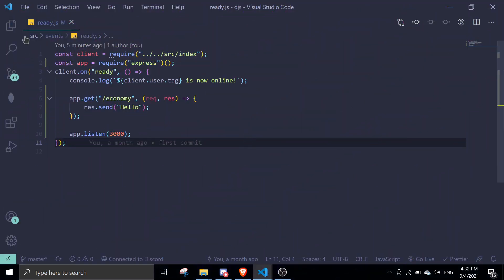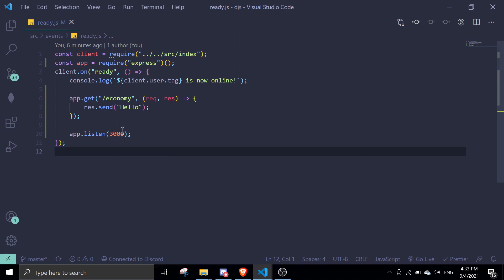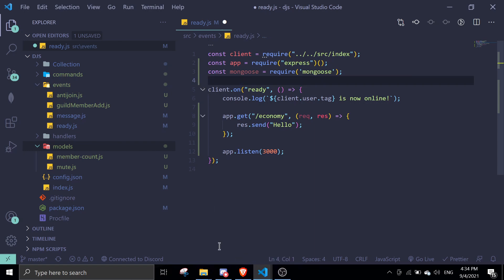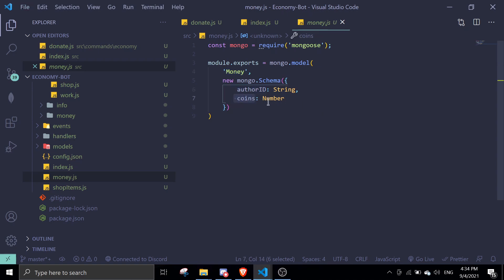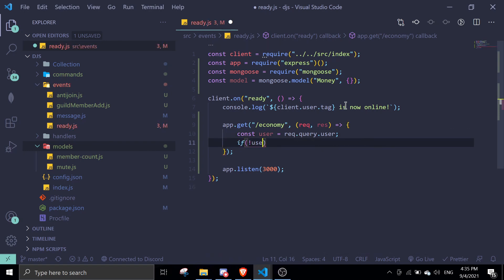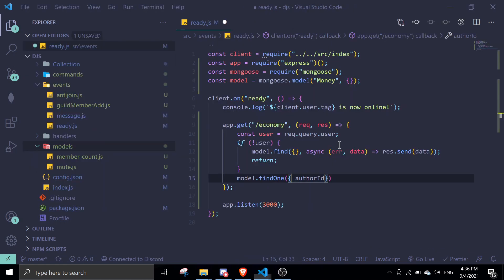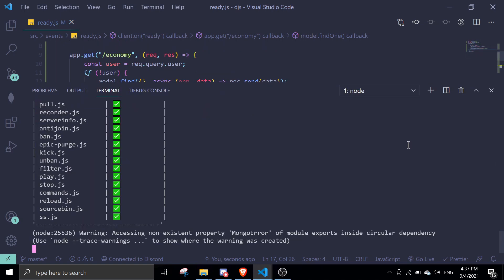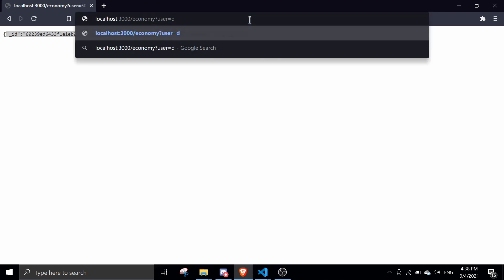#5 Integrating Economy System's Information | website for discord bots series